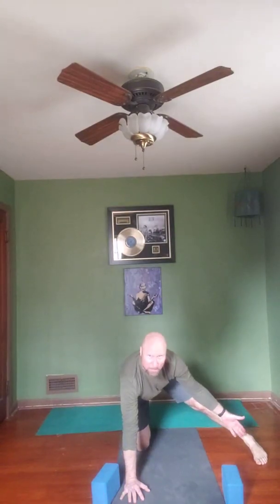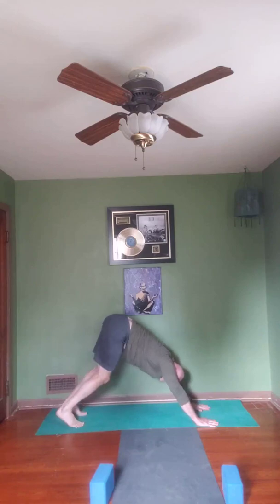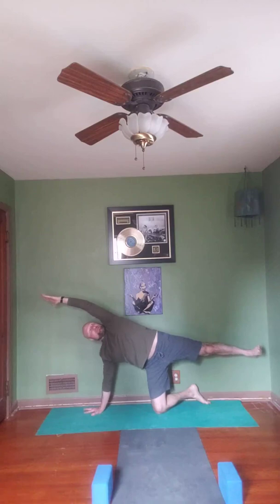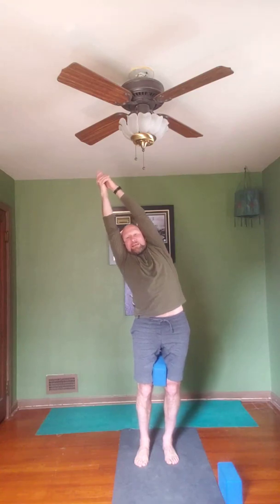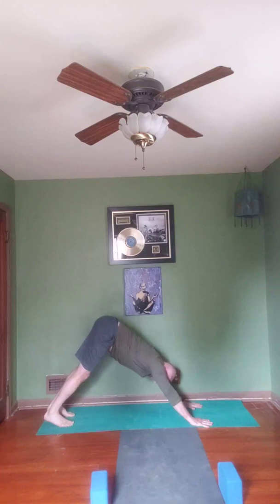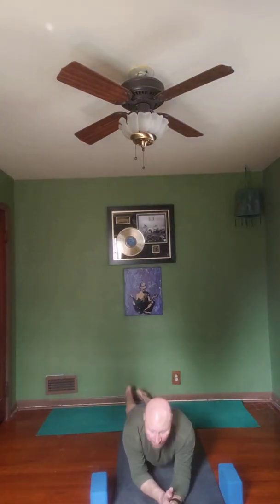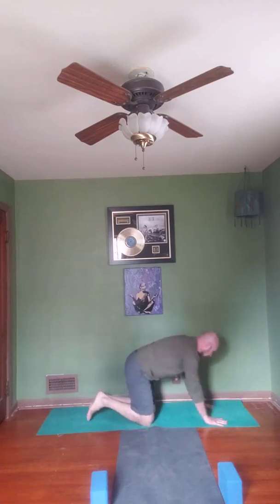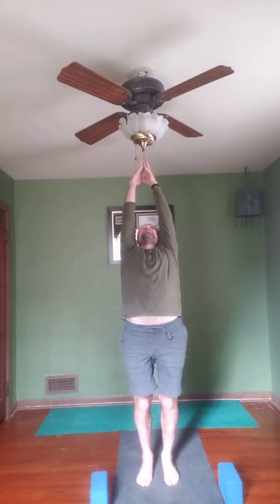Kripalu Lat & Oblique Flow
Here's a flow to help strengthen and stretch your lats, obliques, and core.